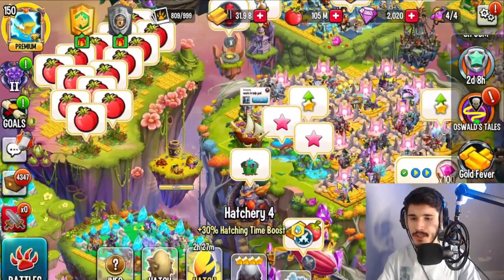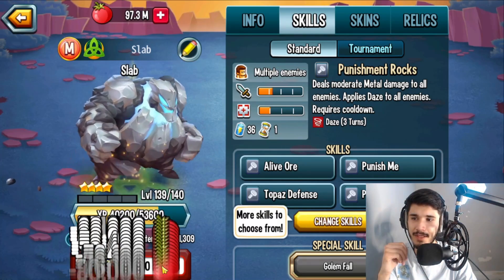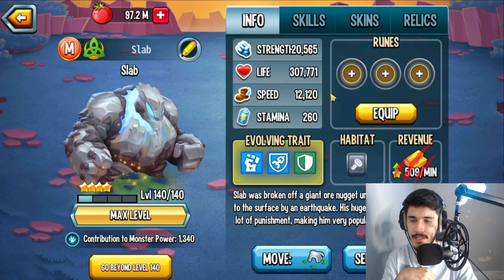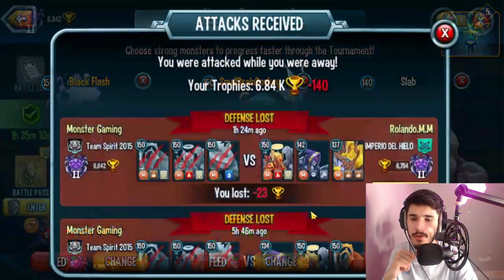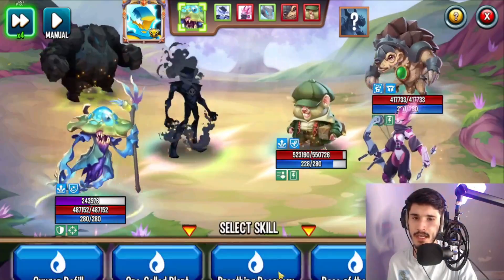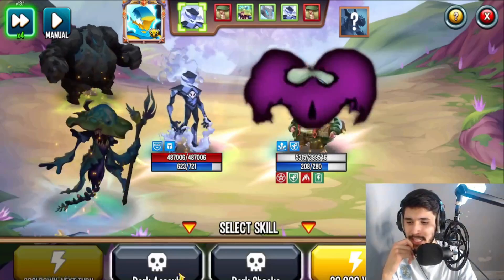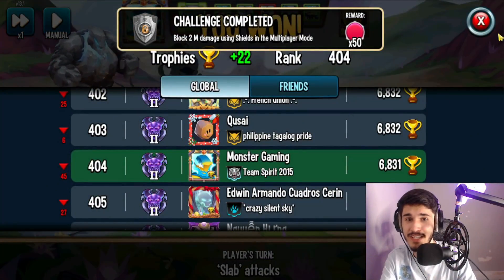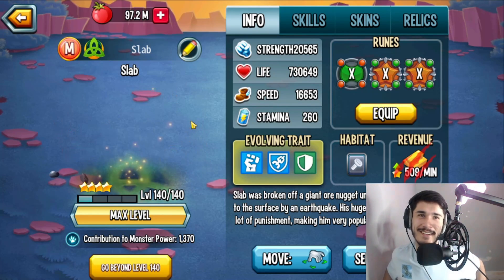Monster Legends: THIS MYTHIC IS GOING TO BE META! | SLAB RANK 4 - ONE OF THE BEST TANKS SO FAR!